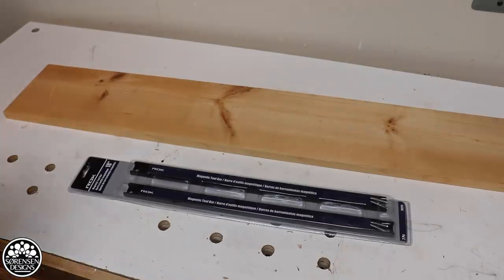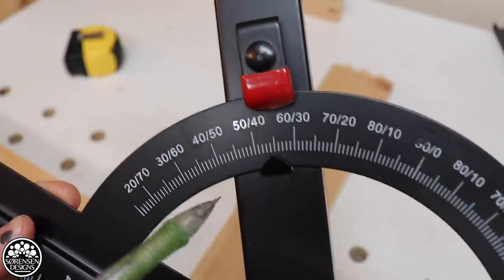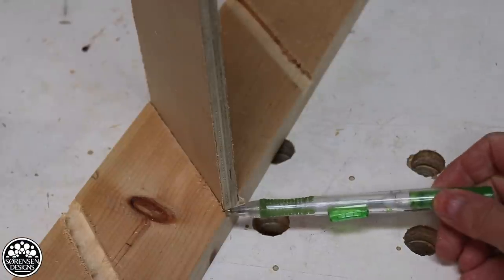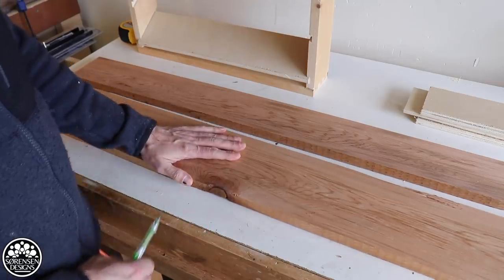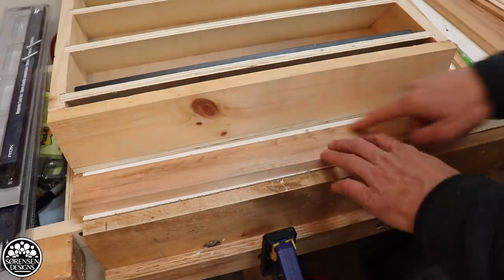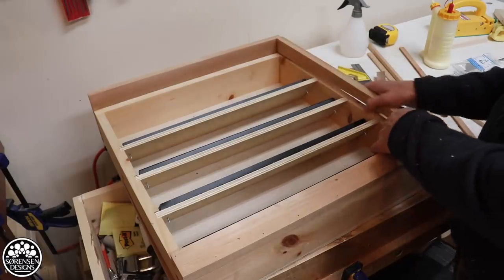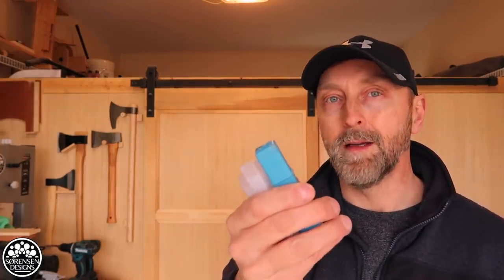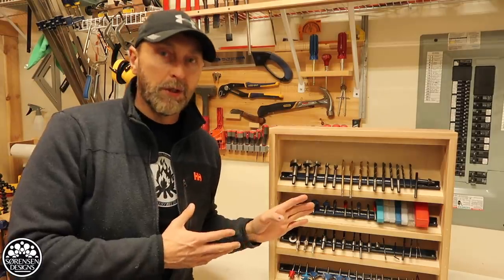The Amazing Magnetic Router & Drill Bit Shelf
GET YOUR WOODWORKING T-SHIRTS HERE. NEW DESIGNS

In this week’s video, I make a magnetic router and drill bit storage rack that can store a decent number of bits in any order you choose. The magnetic shelves will keep the bits where you put them and offers a clean and tidy storage solution while making you drill bits and router bits accessible in the workshop.